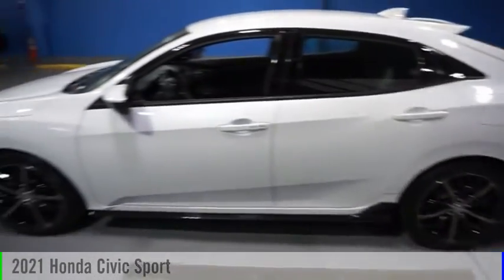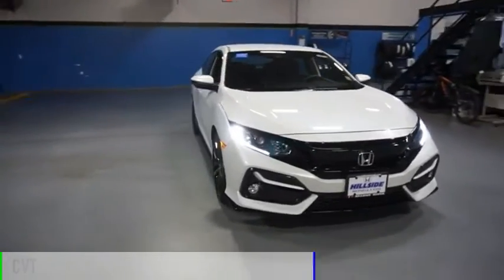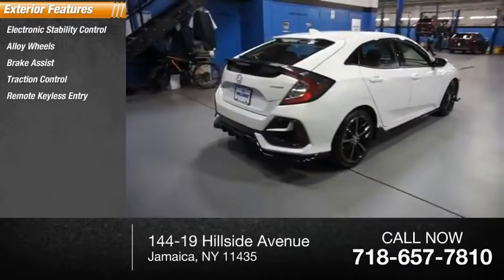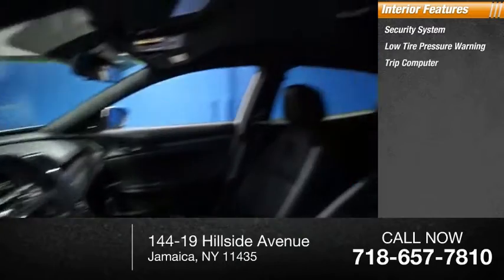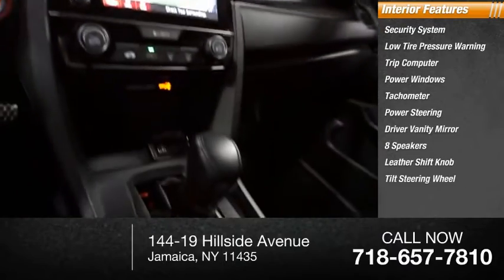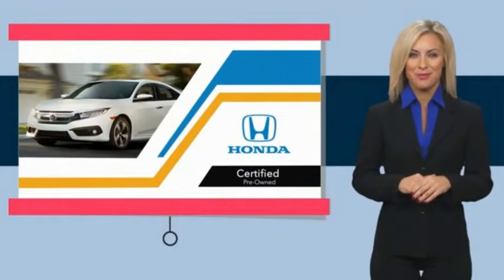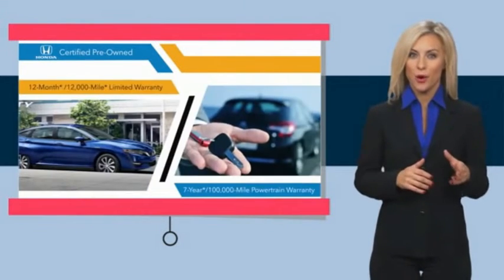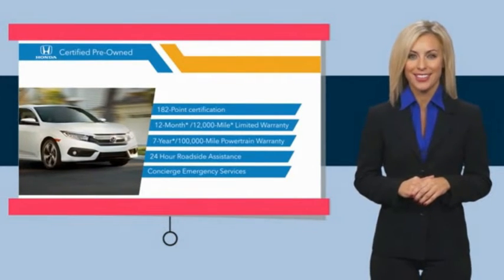2021 Honda Civic Jamaica NY 2522321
2021 Honda Civic Sport

Hillside Honda
144-19 Hillside Avenue

Recent Arrival! NO HIDDEN DEALER FEES, NO FINANCING REQUIREMENTS, Hillside Honda To Go means you pay EXACTLY what you see! *HondaTrue Factory Certified with Warranty* Spotless! Best Conditioned Vehicles in the Market! Our aggressive NO FEE, market based pricing takes all the headache out of shopping! Clean CARFAX. CARFAX One-Owner.Passed 182 Point Honda Inspection, Recent Oil Service, White Glove Detailed, Black Cloth.***INTERNET SPECIAL - MUST PRESENT AD AT TIME OF SALE. EXCLUDES ALL PRIOR OFFERS*** All HondaTrue Certified Pre-Owned vehicles within 5 Years/80000 miles include: . 182 Point Inspection . 84 Month/100,000-mile (whichever comes first) Powertrain Limited Warranty from the vehicle's original in-service date . 12 months/12,000 miles (whichever comes first) non-powertrain warranty from the original warranty expiration date or from the Honda Certified purchase date. . Warranty Deductible : $0 . Trip interruption protection . Vehicle History Report . Warranty is transferable . Roadside Assistance with Honda Care purchase . XM Satellite Radio 3 trial months of service All efforts are made to ensure each vehicle displayed is IN STOCK as well as AVAILABLE. Hillside Honda is not responsible for typographical errors.